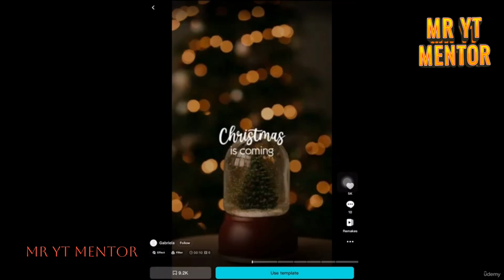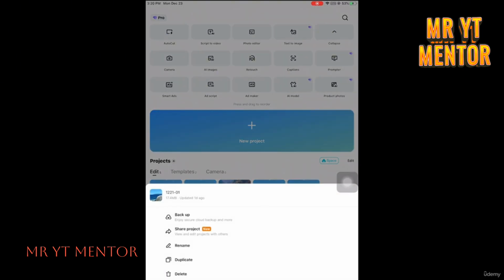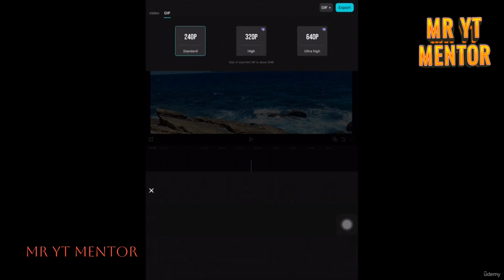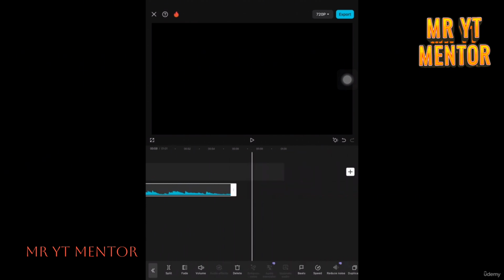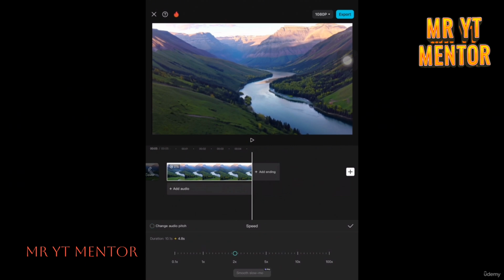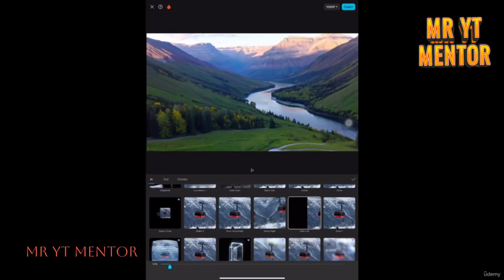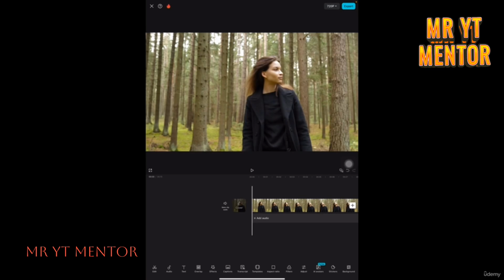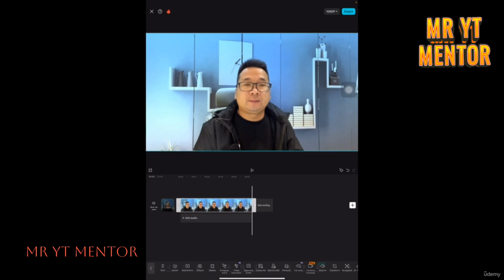From Zero to HERO Editor Master CAPCUT in 2025 🔥|The Ultimate CapCut Video Editing MASTERCLASS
Master CapCut in 2025: From Zero to HERO Editor 🔥|The Ultimate CapCut Video Editing Masterclass

Ready to level up your videos and edit like a pro? 🚀 You're in the right place! This is the only CapCut Full Course you'll need in 2025 to go from a complete beginner to a confident video editor.
In this step-by-step tutorial, we cover EVERYTHING. Whether you're editing on your phone or desktop, these skills will help you create viral-worthy content for TikTok, Instagram Reels, YouTube Shorts, and more! Stop struggling with complicated software and start creating stunning videos today.
✨ WHAT YOU WILL MASTER IN THIS COURSE:
✅ Understanding the full CapCut interface
✅ Importing & organizing your clips like a pro
✅ Trimming, splitting, and arranging your timeline
✅ Creating viral text effects and auto-captions
✅ Using trending transitions and video effects
✅ Mastering audio: adding music, sound effects, and voiceovers
✅ Pro-level color correction and grading
✅ Advanced tricks: Keyframing, masking, and green screen effects
✅ The BEST export settings for high-quality uploads
👇 TIMESTAMPS / CHAPTERS:
(Add your timestamps here after you upload! This helps viewers navigate and boosts watch time.)
00:00 - Why CapCut is a Game-Changer
01:30 - Full Interface Walkthrough (Mobile & Desktop)
05:10 - Your First Project: Importing & Basic Cuts
12:45 - Adding Text, Fonts & Auto-Captions
19:20 - Using Viral Transitions & Effects
25:00 - All About Audio (Music & SFX)
31:15 - Pro Color Correction & Filters
36:40 - ADVANCED: Animation with Keyframes
42:05 - Exporting for TikTok, Reels & Shorts
45:15 - My Final Pro Tips!
👉 [Your Channel Subscription Link Here]
💬 Question of the day: What is the first video you're going to edit using these new skills?